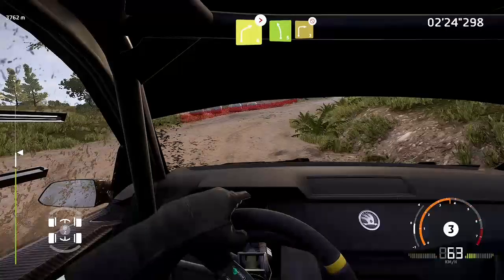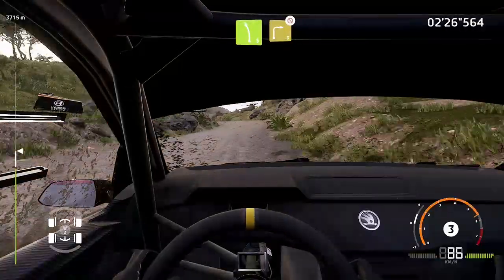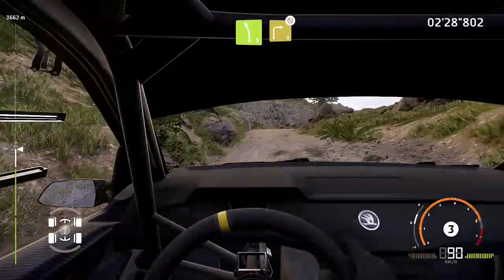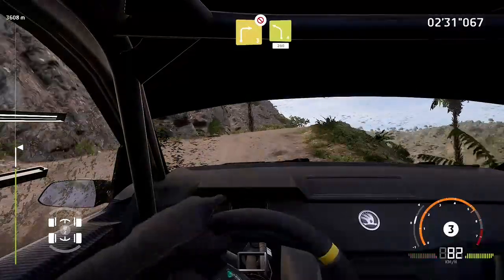wrc generations career mode wrc2 championship,final stage of rally new zealand.